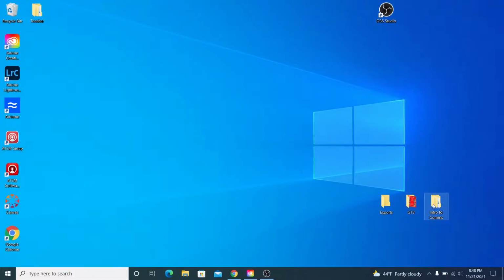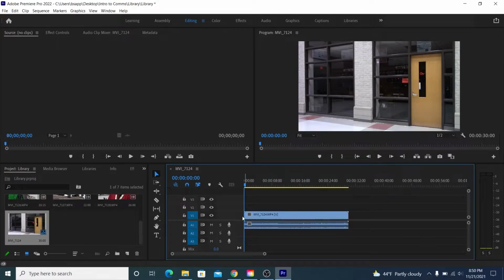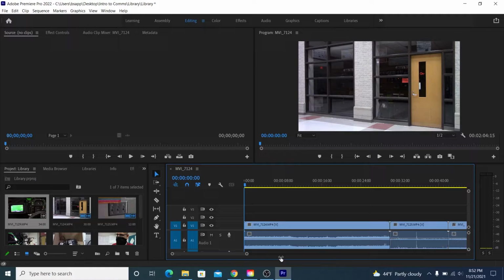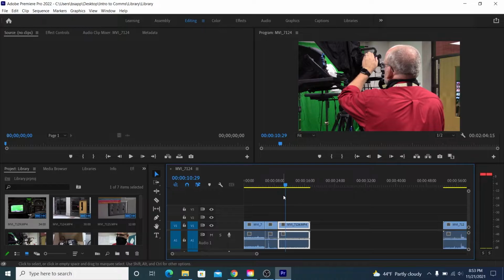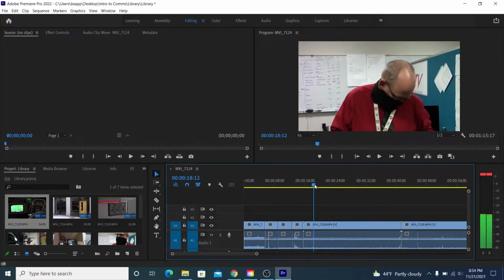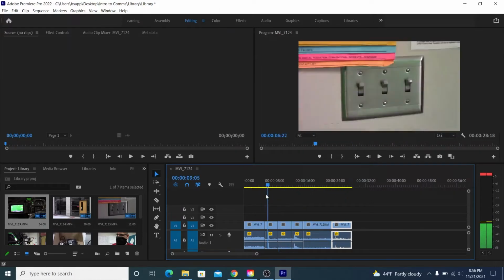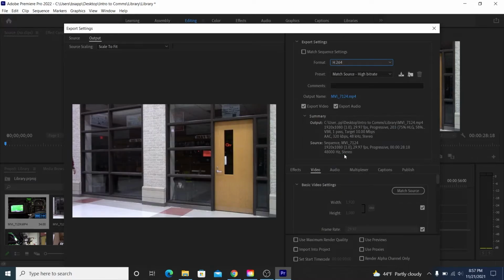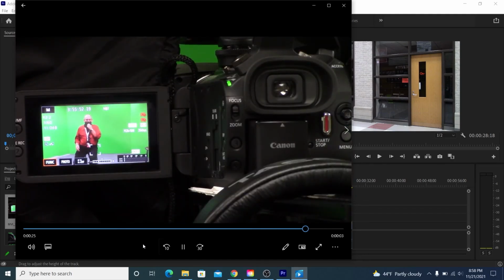Basic Video Editing Premiere Pro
This video will show you how to begin and complete a basic video using Premiere Pro.

You will import clips, create a sequence, add clips to the sequence, trim the clips, and export the clip.